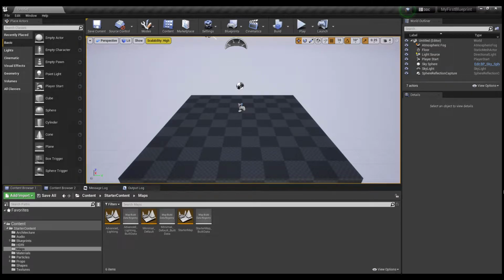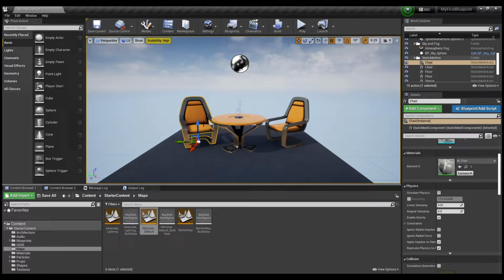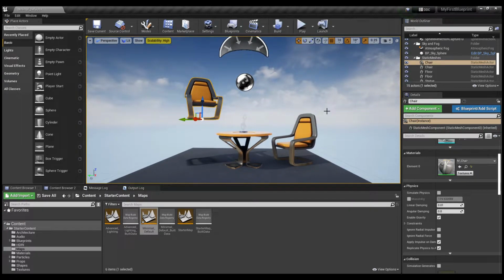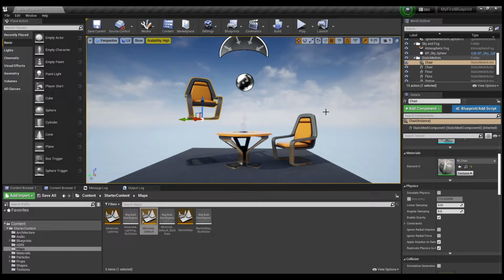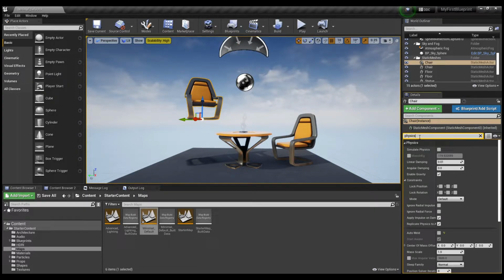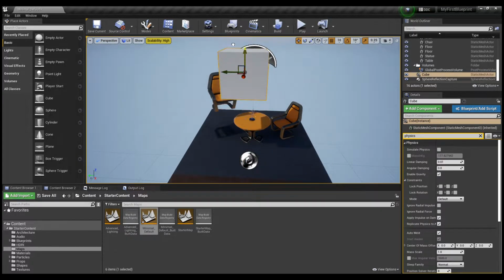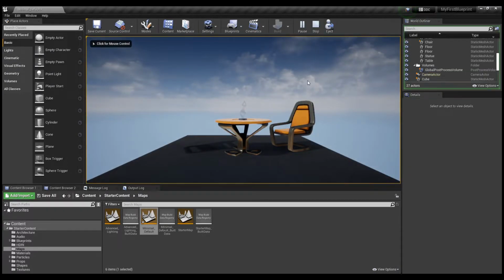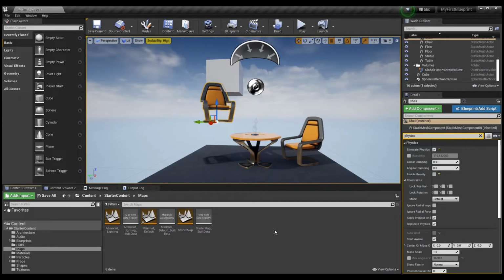The Complete Guide to How Unreal Engine Physics Works For Beginners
PHYSICS-BASED gameplay is something that makes game engines, like Unreal Engine so popular. Use it for the ability to compound interactions with your items, or for the excellent idle movement and rotation of your character.

Unreal Engine Physics For Beginners:
Have you ever played a realistic video game and thought, "How did they make this in real-time!?" If so, then you've experienced physics firsthand. All the realistic games out there like the Call of Duty Franchise, sports games, and even games like Fall Guys have one thing in common: "PHYSICS-BASED RENDERING".